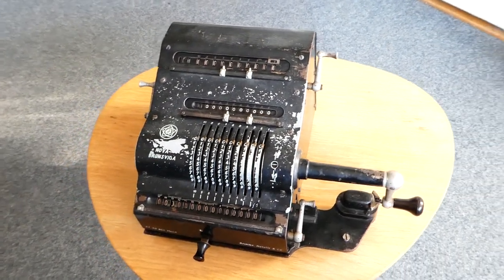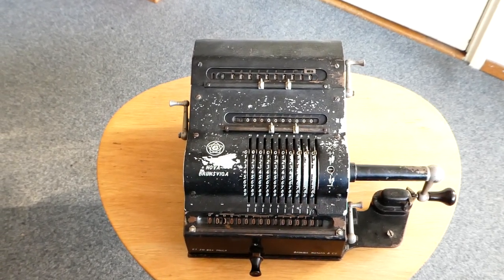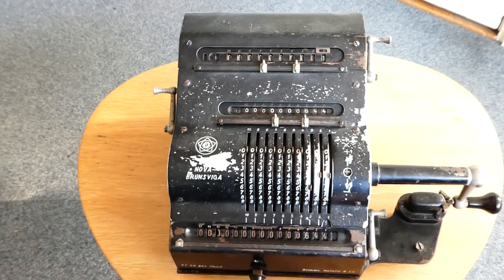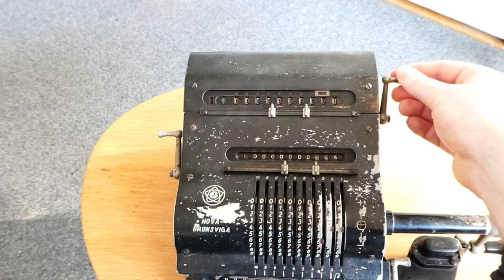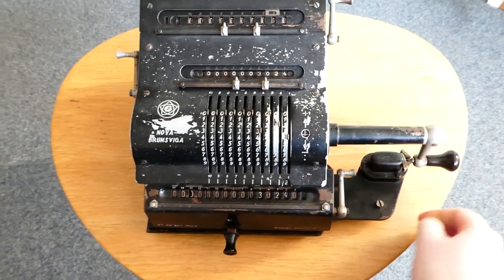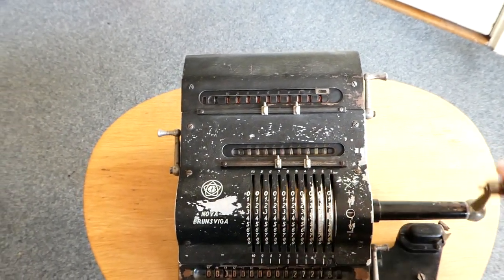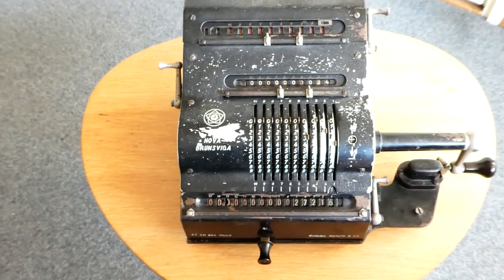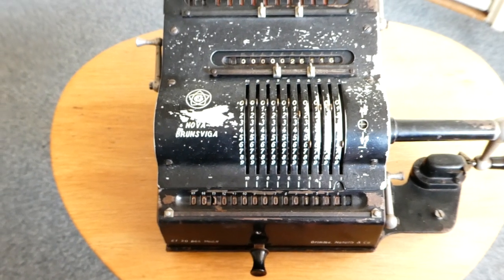Brunsviga Nova II mechanical calculator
The Brunsviga Nova II is a pinwheel calculator made by Grimme, Natalis & Co from 1925 to 1934.

0:00 Introduction, History
1:24 Addition
2:05 Multiplication
2:56 Clearing
3:37 Subtraction
4:12 The counter
6:14 Back transfer
7:13 Outro